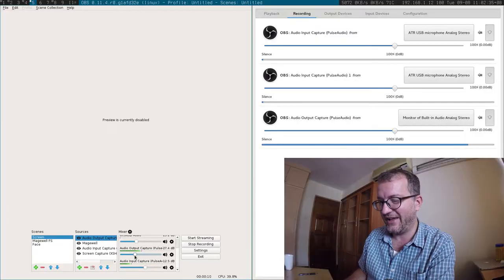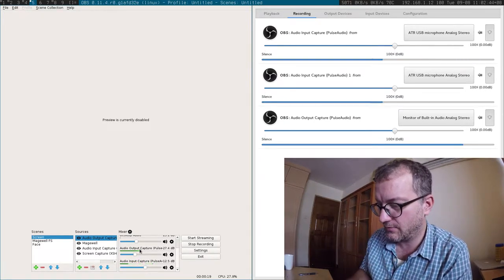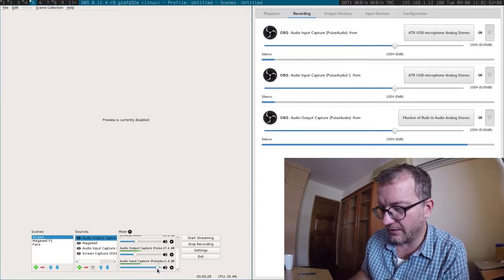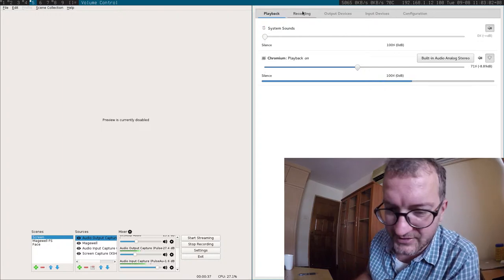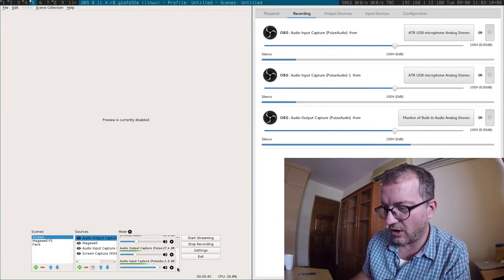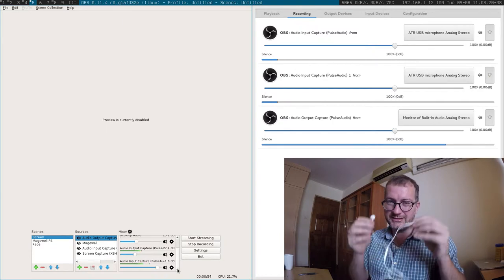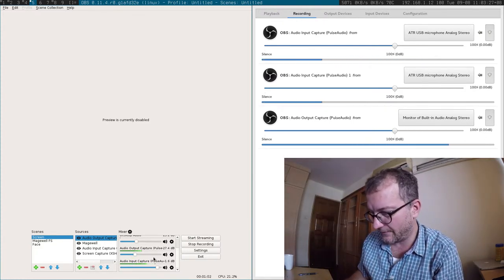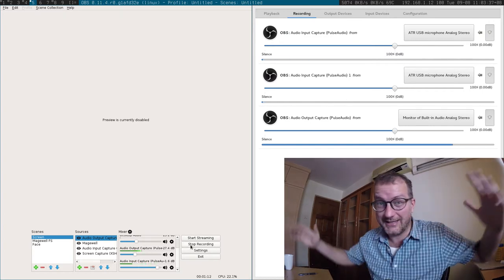Muxing bg music with pavucontrol & obs test